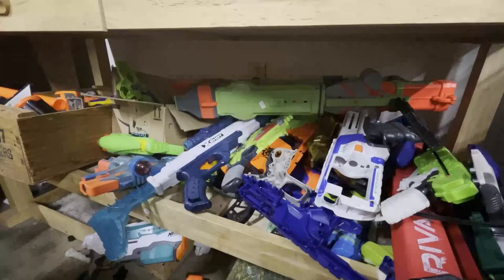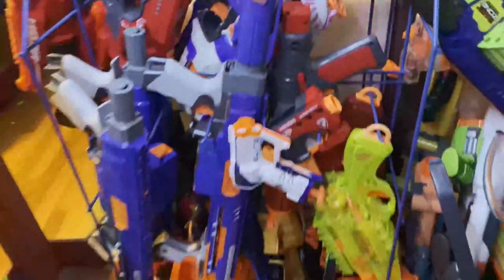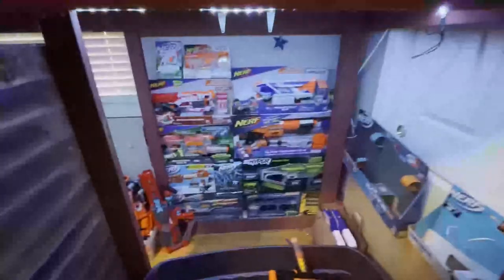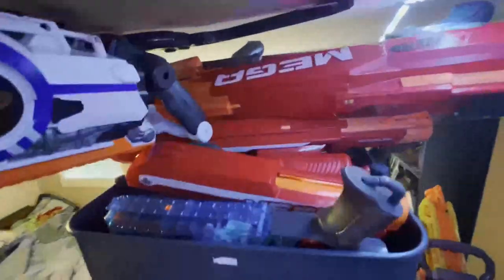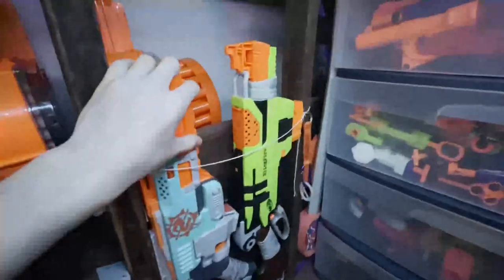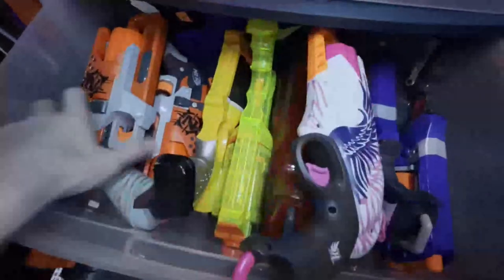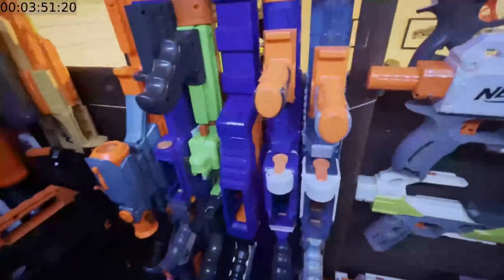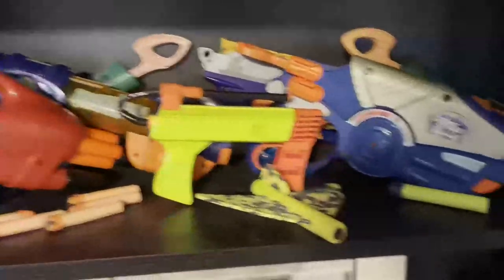[NERF] My Collection + The Ultimate Nerf Fort/Bunker!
Had to make this video 3 times over because it got deleted, but it's here, my collection. What do you think Is it small, large? What do you think it's worth?